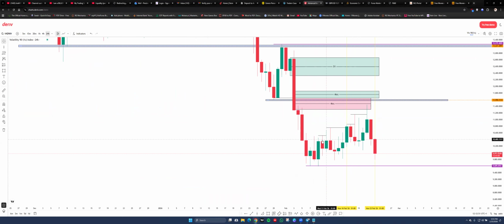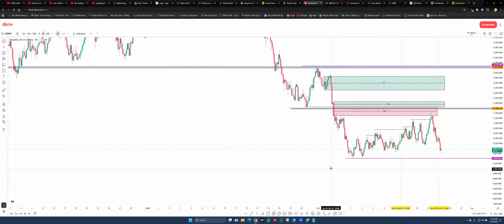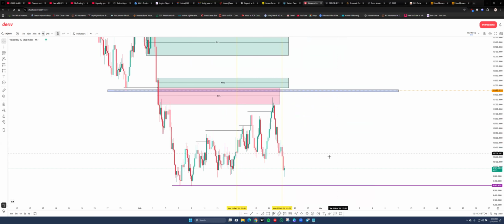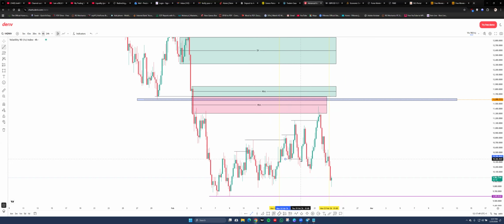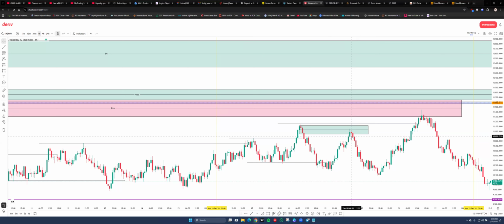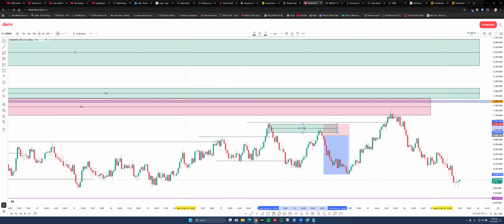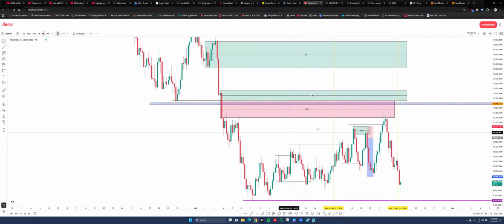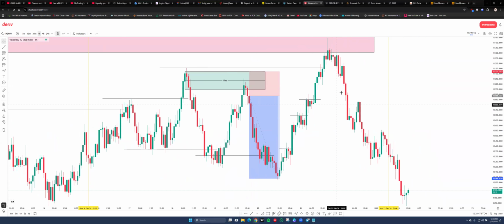BACKTEST: Volatility 90(1s) Index [Feb. 16th - 23rd]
What happens when you trust your strategy and let the data speak? 📊🔥

In this video, I reveal the FULL backtest results of Volatility 90 (1s) Index from last week — no guesses, no emotions, just pure price action and confirmed setups. The results might surprise you.

This is not luck. This is precision, discipline, and strategy. The same moves the market repeats over and over… and only prepared traders see them.

If you're serious about mastering synthetic indices and understanding how Volatility 90 (1s) really behaves, this video will open your eyes. Watch closely — one detail here could change your entire trading approach.

Your next winning trade could come from what you learn today.